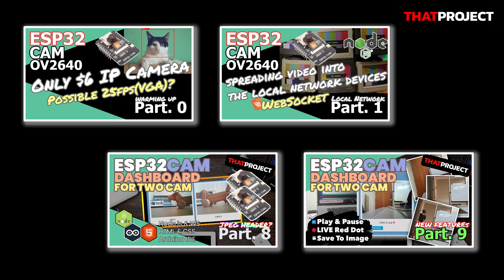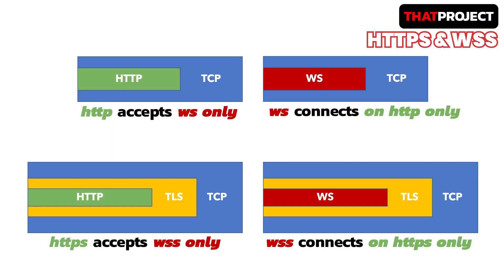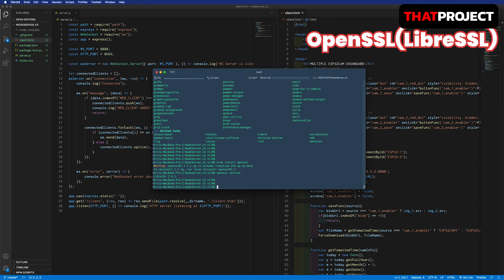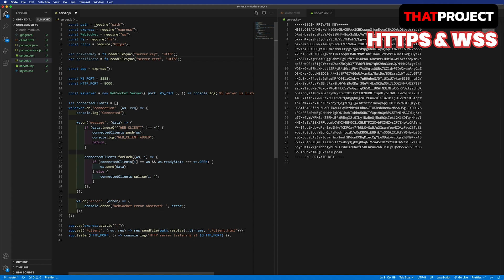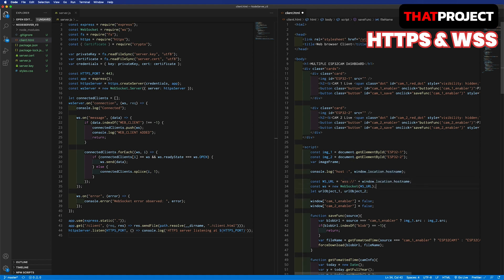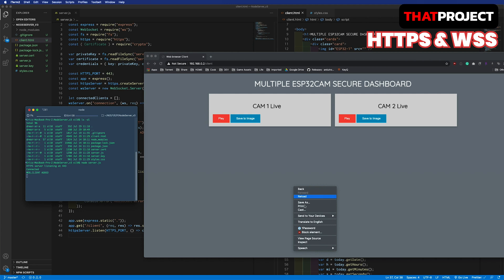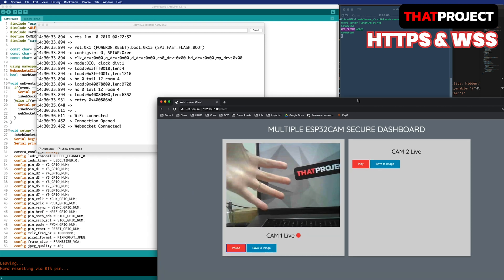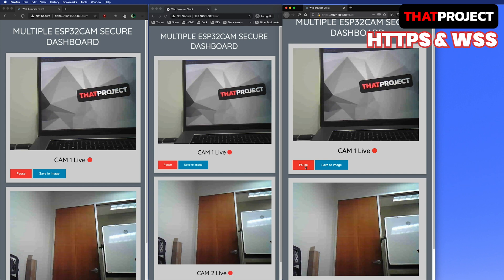ESP32 CAM with Arduino IDE | Tutorial - [Part.10] Multiple CAM Secure Dashboard (ft. HTTPS, WSS)🔒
In this video, I'm gonna show you how to set up a secure connection between Node.js Server and Clients with a self-signed certificate. Technically, anyone can create their own SSL certificate by generating a public-private key pairing. Such certificates are called self-signed certificates because the digital signature used, instead of being from a CA, would be the website's own private key. If you don't currently have a domain and your project is in progress, you may want to finish development first with a self-signed certificate.

**Note
For a secure connection, a CA root certificate must be registered or the client.setInsecure(); must be used.

[ESP32-CAM AI-THINKER + FTDI USB to TTL Serial Converter]